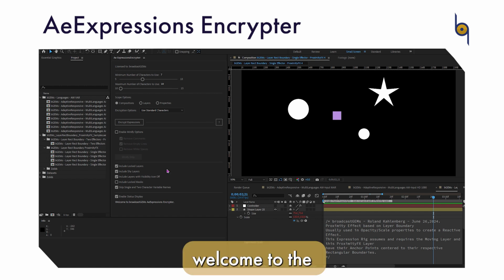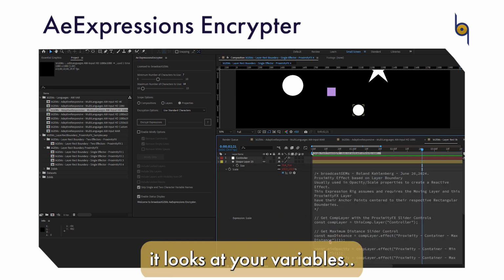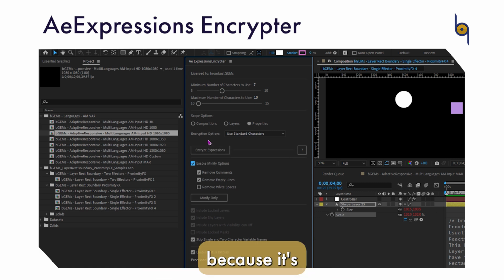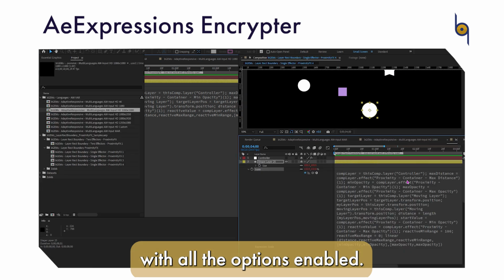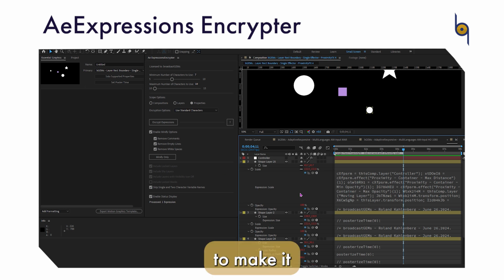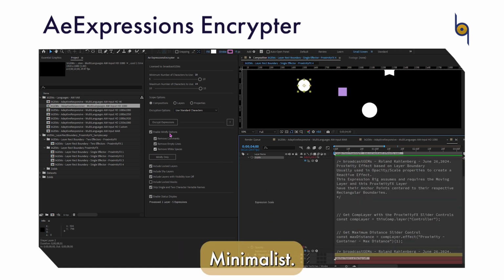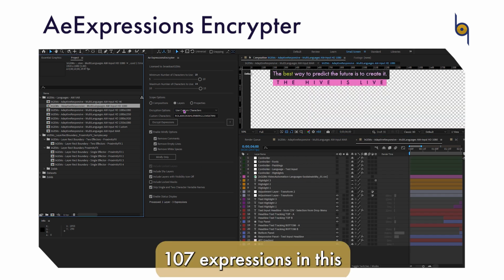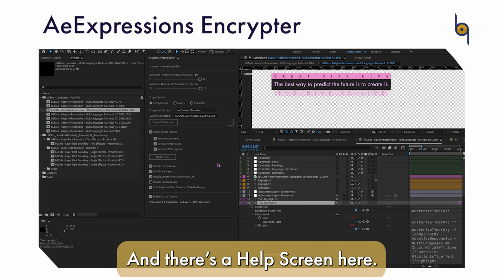After Effects Tutorial - Ae Expressions Encrypter Script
This tutorial covers the use of AeExpressions Encrypter.

If you sell AE Templates or MoGRTs or often have to deliver AEPs but you want to secure your Expressions, your IP, this is the product for you.

Your Expressions will continue to work and all controls you set up previously should work as expected.

AeExpressions Encrypter works on all installed language versions of After Effects. You can also apply it before or after you apply Expressions Universalizer.